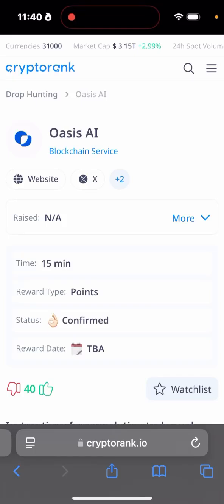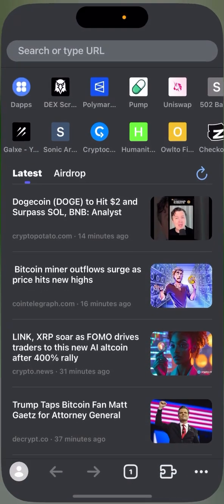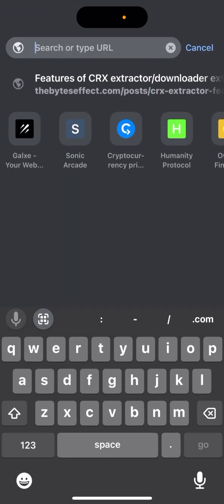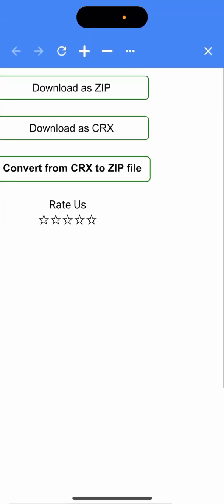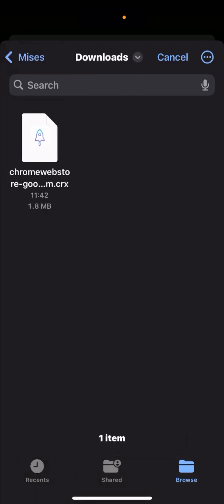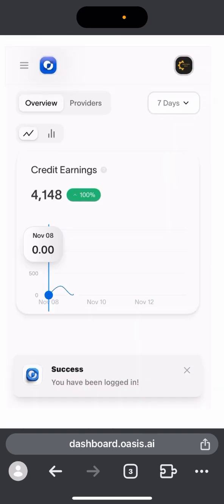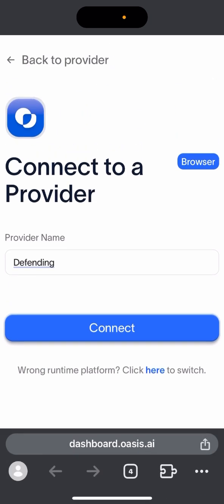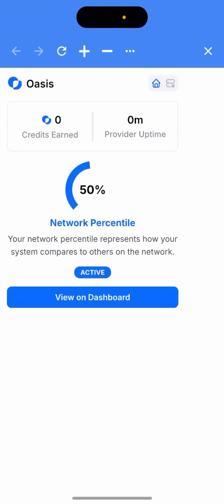Oasis AI Airdrop Extension iPhone installation tutorial.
OasisAI Building the world's distributed supercomputer. Effortlessly transform spoken words into polished text. They’re building a supercomputer and selling data.

Raised $2.8M from Gigachad.

Follow the step by step guide below :

1 - Click the below link to Sign Up using email

2 - Login to Download extension
3 - Open the extension and login again.

3)Open the Wallet Settings to install CRX-Extactor Extension from .crx

4)Go to the Chrome Web Store and search for the wallet extension you want to install, and open the wallet installation page

5)Activate the CRX-Extactor Extension through the extension menu, select Download CRX, and wait for the CRX package to download

6)Open the Wallet Settings to install the wallet from .crx/.zip from your Files
Import Gradient Sentry node From files and login/create account